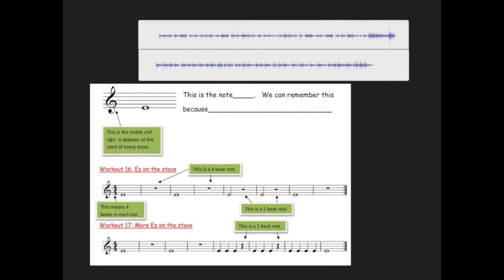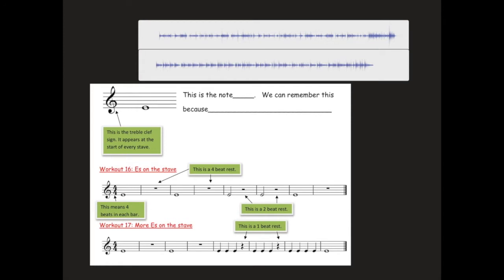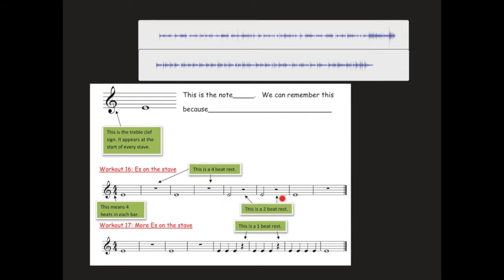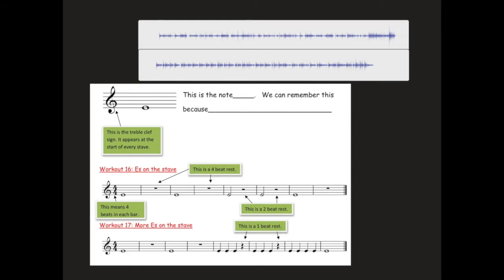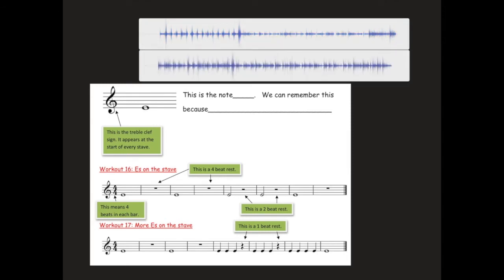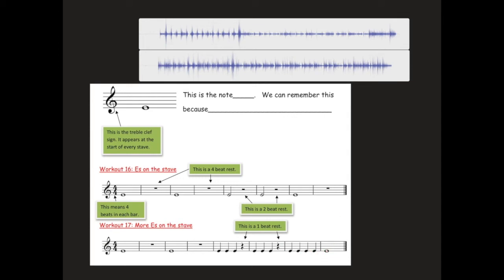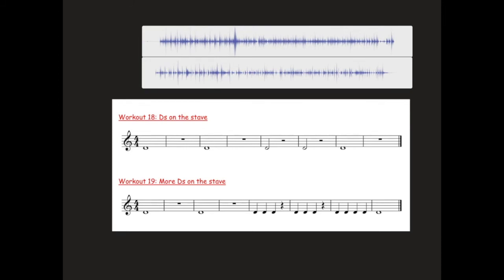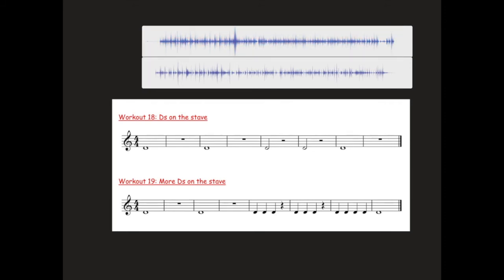WMS Brass - Just Play Brass Treble Tunes 16 19